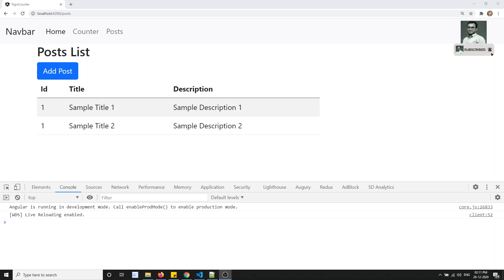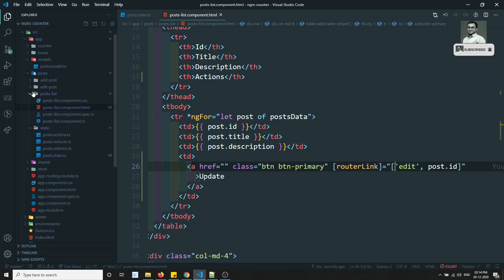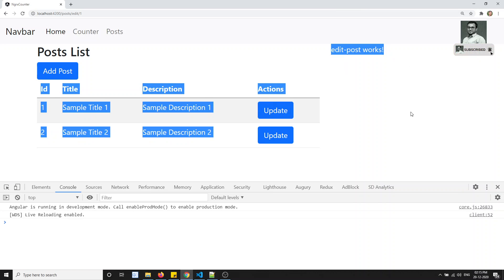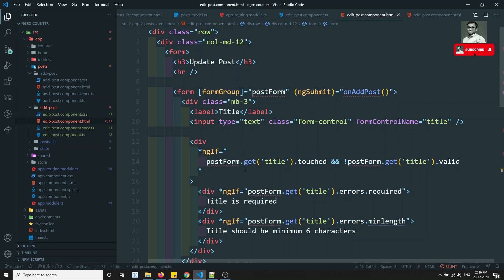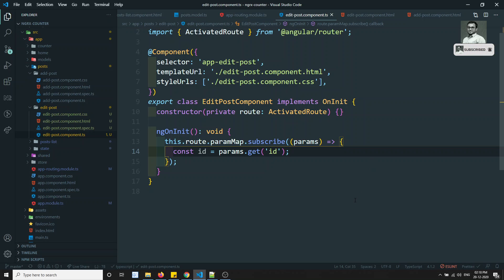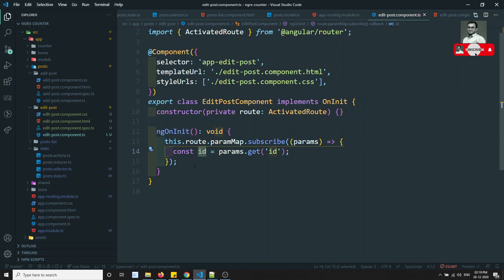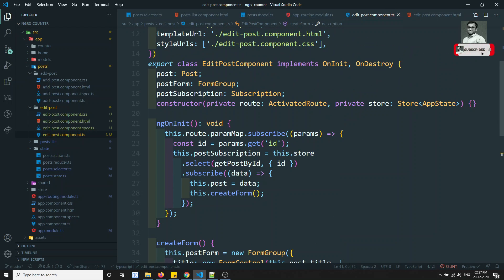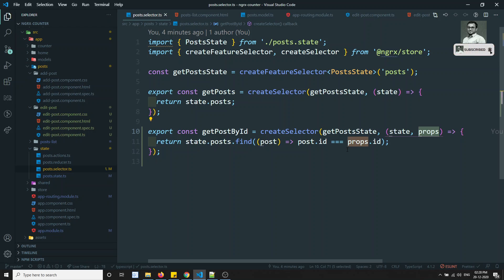17. Props in Ngrx Selectors. Sending arguments to the state selectors for updating Post - Angular.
Hi Friends
In this video, we will see how to send arguments to the ngrx selectors using props in the angular.